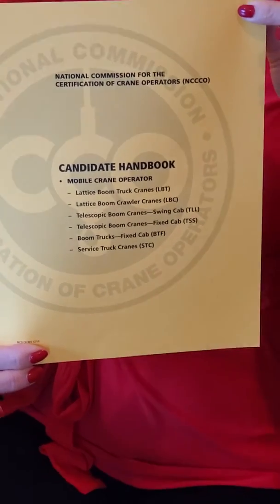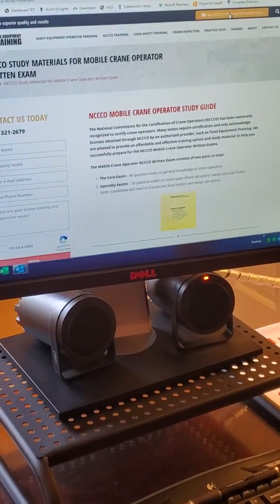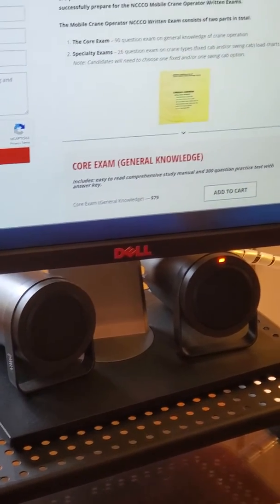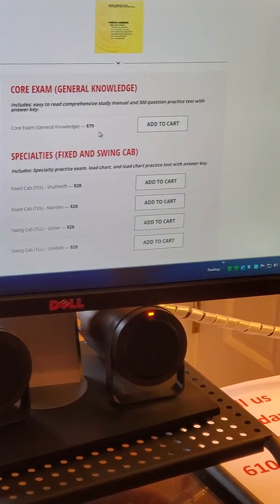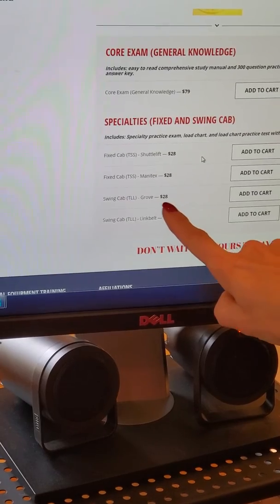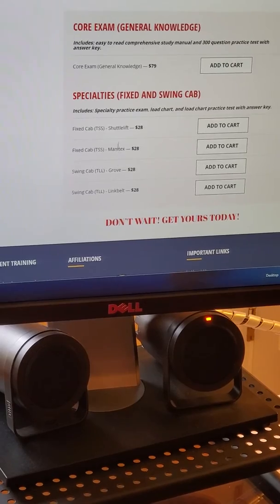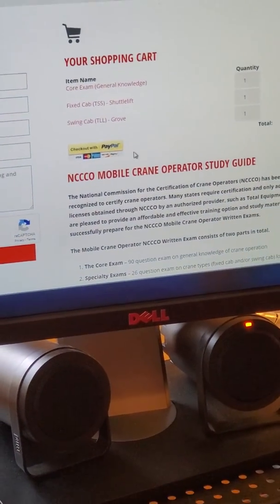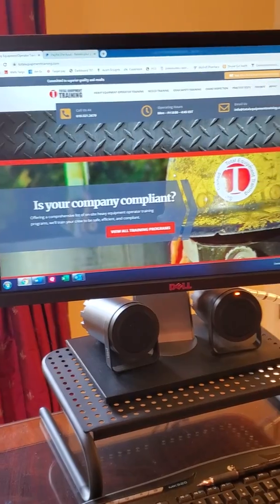NCCCO Written Exam Mobile Crane Online Training Prep Kit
NCCCO Written Exam Mobile Crane Affordable and Comprehensive Online Training Prep Kit. 300 question prep test included and fixed and/or swing cab specialty options for purchase explained. Available for online use and purchase (buy only the parts you need) Best Rated. Best Value Online. 4.9 out of 5 Star Client Rating.